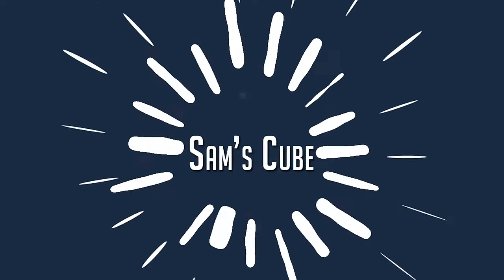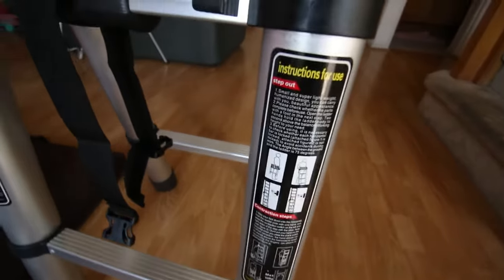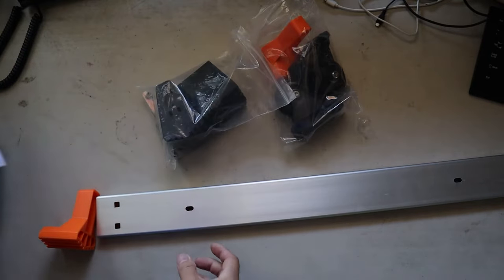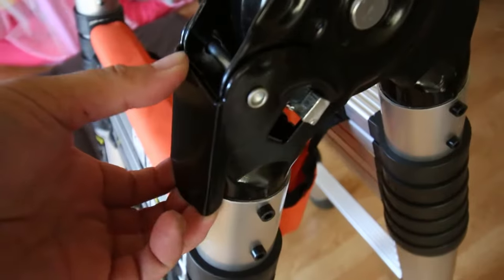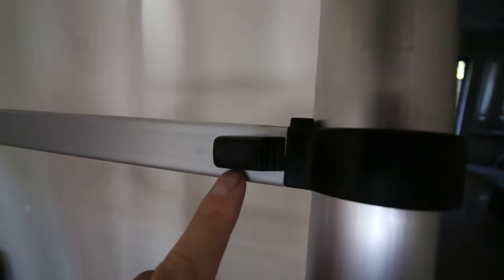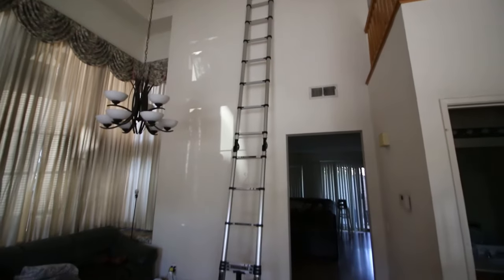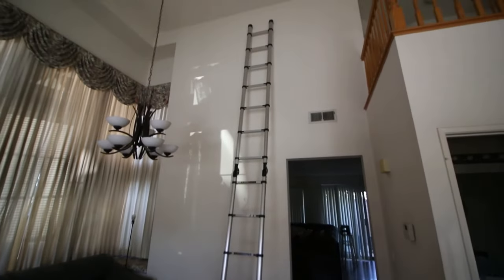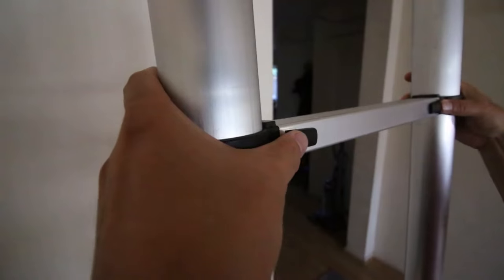Portable Telescoping Ladder Unboxing and Set Up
Portable Telescoping Ladder @ Amazon

In this video, we are going to unbox and setup Portable Telescoping Frame Ladder.

About this item :

The folding extension ladder is made of high quality thickened aluminum, designed with industrial-grade height-locking latches and solid rubber anti-slip feet with support bar, avoiding bumping and falling off. The loading capacity is up to 330lbs.

The collapsible folding ladder can be used as telescoping A Frame ladder 9ft+9ft, 18 FT straight ladder. This aluminum telescopic ladder also can be as folding ladder scaffold. You can transform its shape as your need with easy operation. There is independent locks on each rung, allowing user to adjust any height of the ladder, from 3.1 feet to 18.3 feet. It can satisfy different people to use in many works.